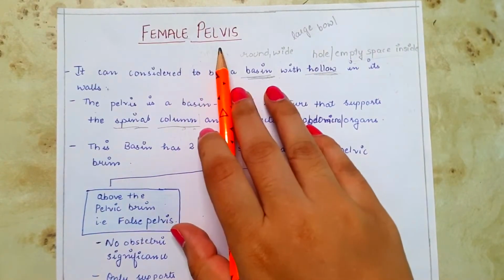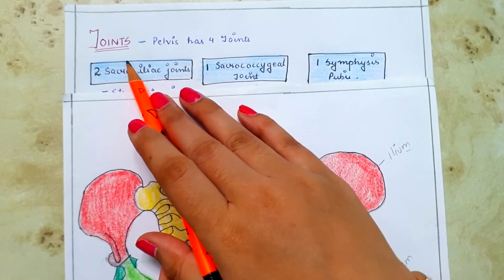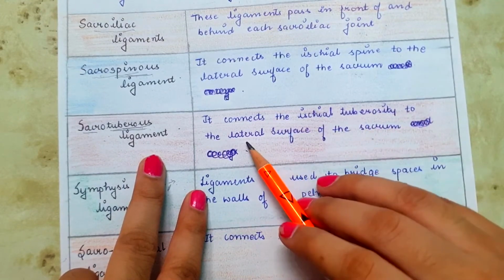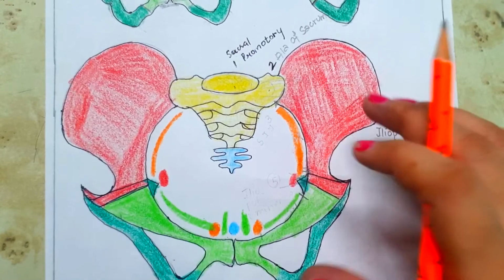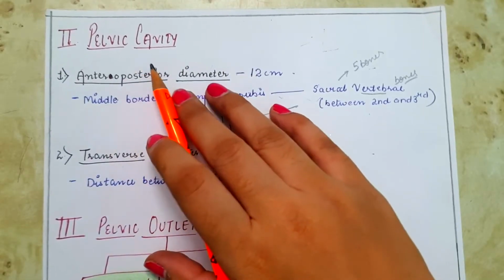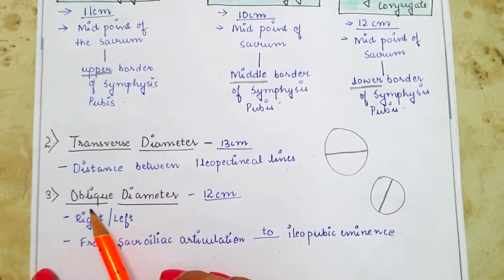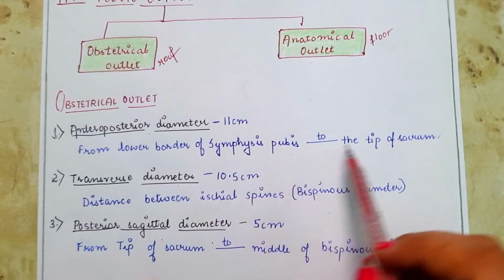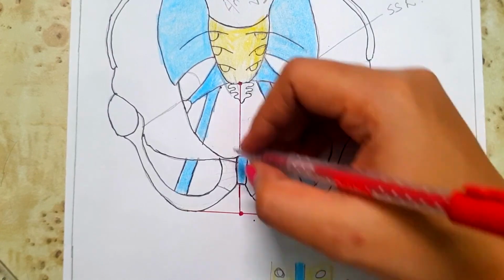Female Pelvis | Definition | Bones | Joints | Ligaments | Landmarks | Diameters.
Hi Guys, Thank you so much for all your support and love towards the channel, you guys are just amazing! Some of you guys are not subscribed to my channel, please press the subscribe button if you don't want to miss any future video and also like this video to make Youtube recommend this video to a wider audience.
In this new video, I am discussing the female pelvis, its definition, bones, joints, ligaments, landmarks and its different diameters. This topic is very very important from an examination point of view, please ask me any questions down below if you guys don't understand something in the video. I am also leaving time stamps down below if you guys want to jump on a specific part of the video.

00:50 Definition
03:11 Bones
04:31 Joints
05:28 Ligaments
10:23 Landmarks
18:58 Diameter's